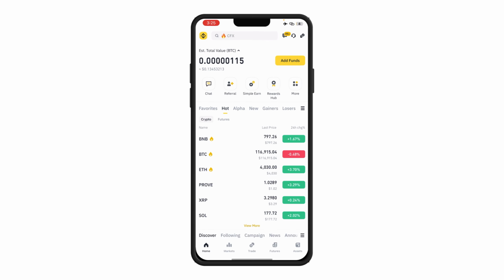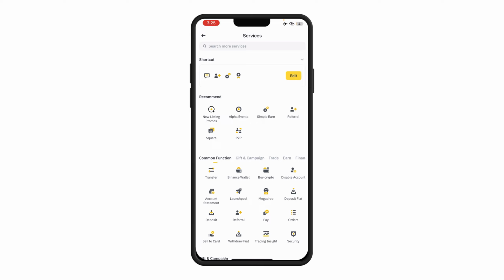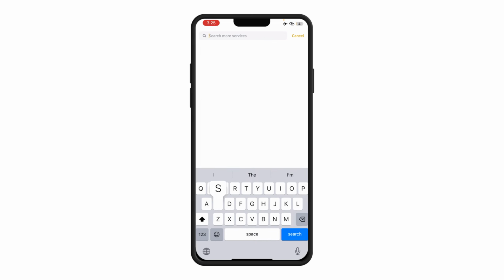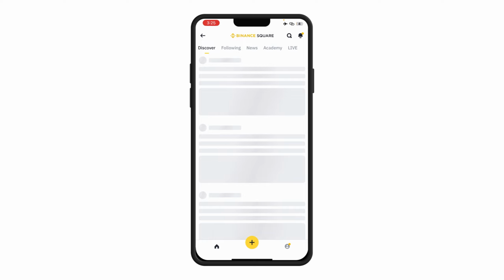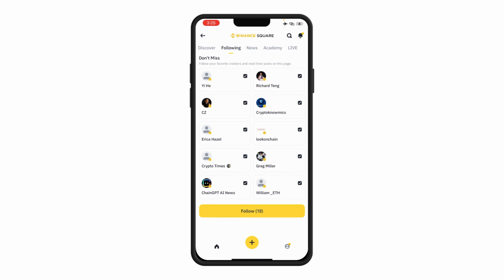How To Follow Someone In Binance Square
In this video I'd show you How To Follow Someone In Binance Square, Ensure you subscribe & turn on the bell notifications to this channel for lots of more educational guides and contents like this.